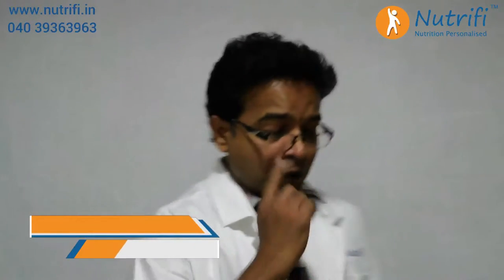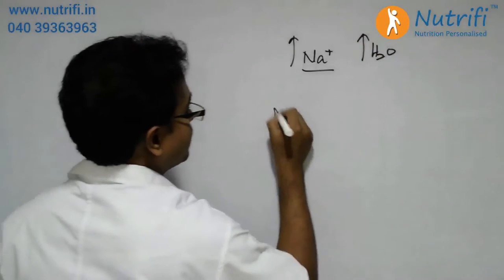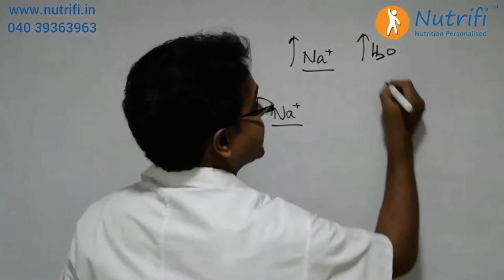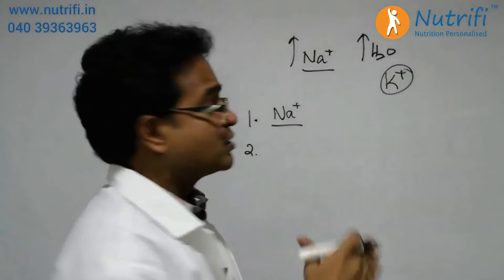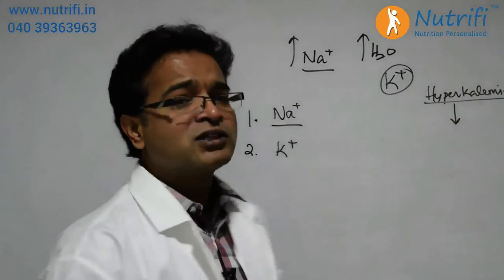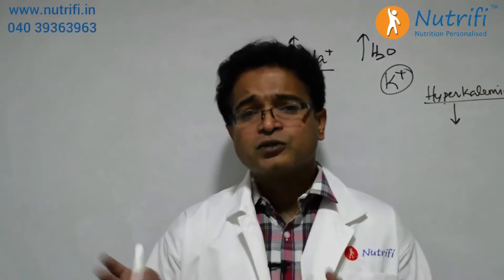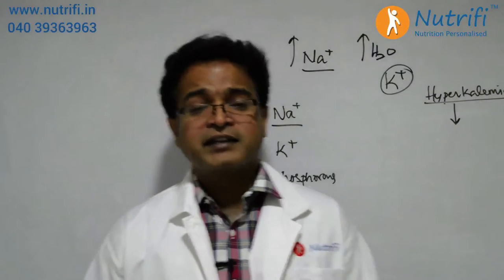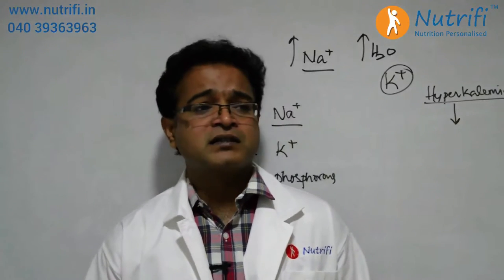Foods to be avoided by Dialysis Patients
Dr. Suresh explains the type of foods which need to be avoided by Dialysis Patients.